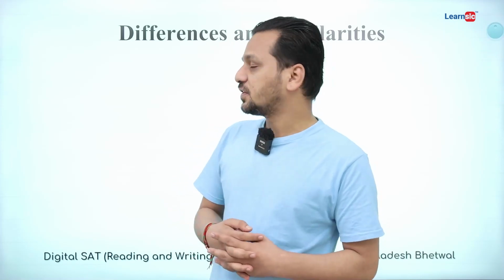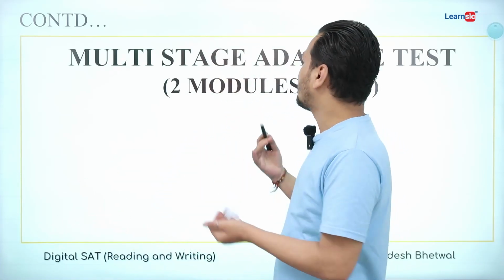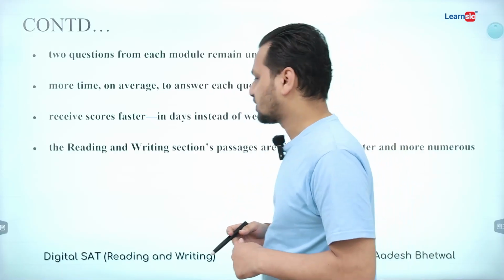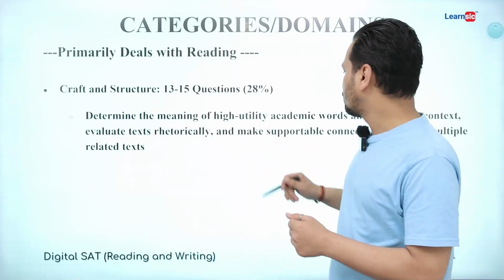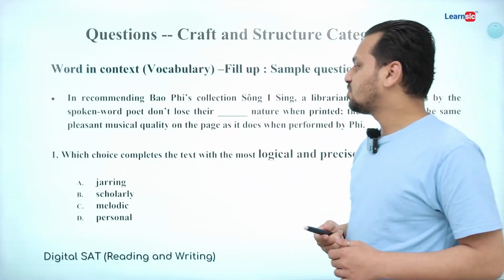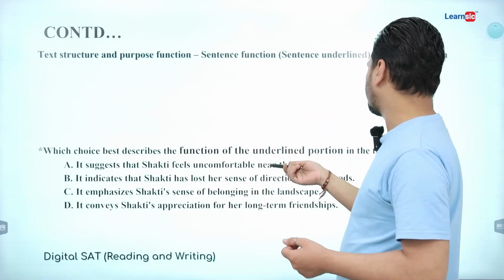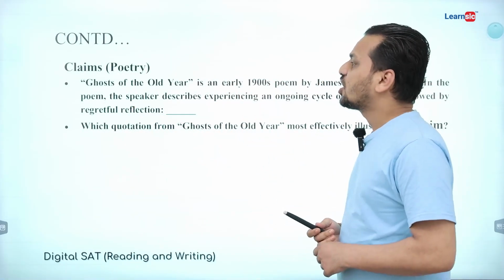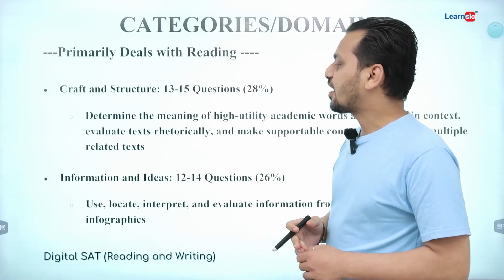Reading and Writing | Digital SAT Preparation Course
If you're looking for the top Digital SAT preparation classes in Nepal, we can help. You can enroll in the best SAT preparation course in Nepal through us. To take action toward your desired goal, get in touch with us.